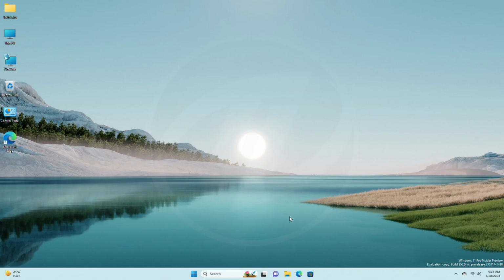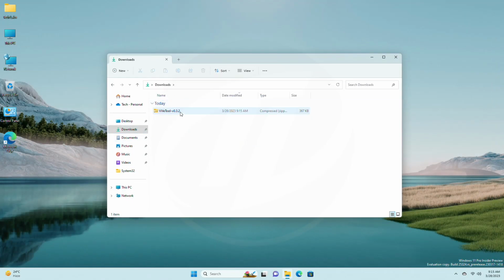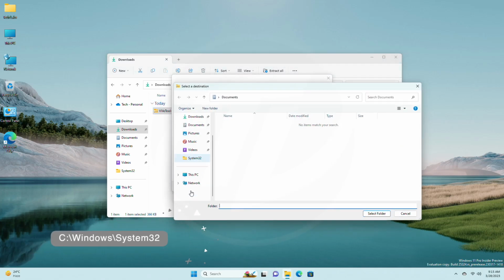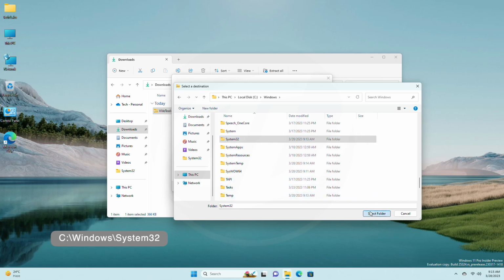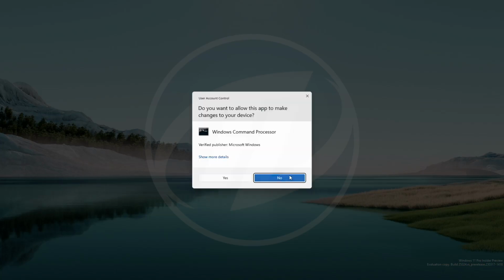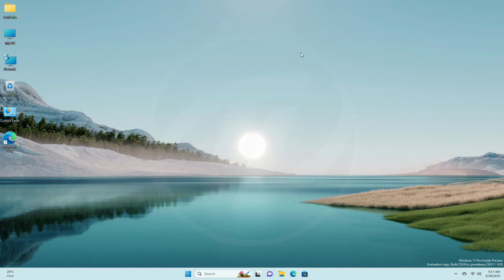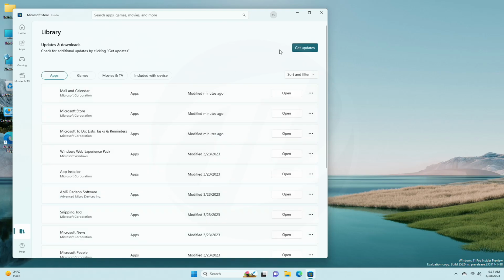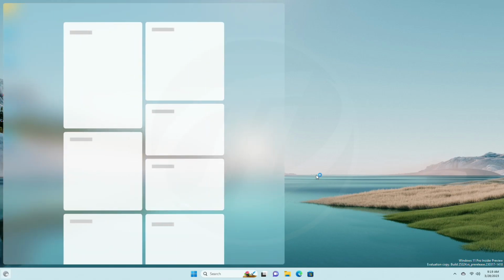How To Enable New Widgets Features in Windows 11 25324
CHAPTERS

GET SUPPORT
► Support:
► Forum: